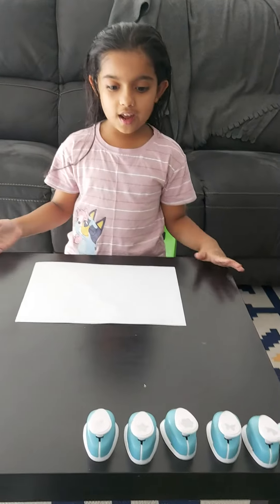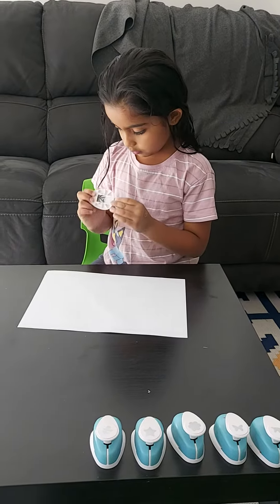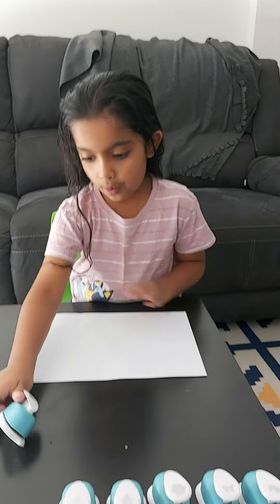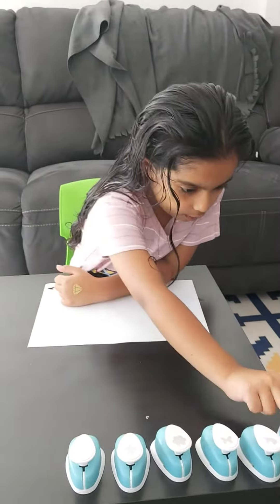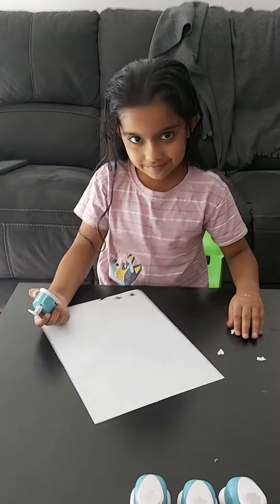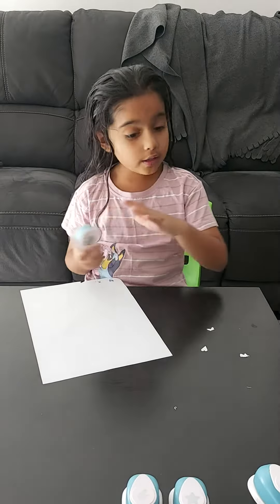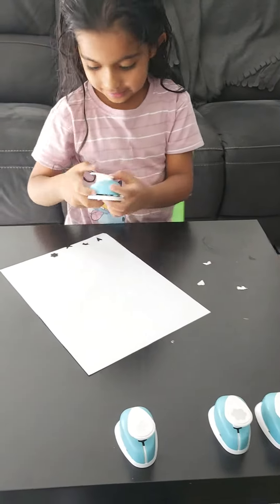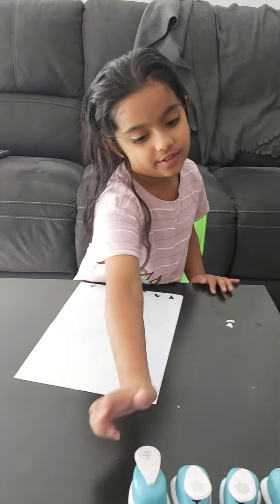Diya stamp on paper ..